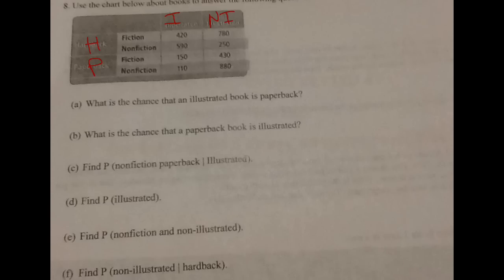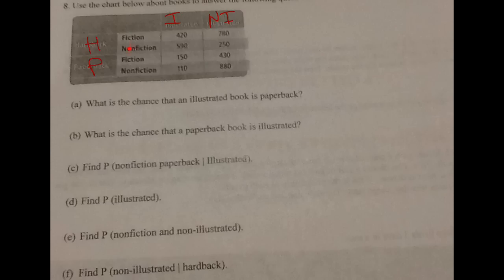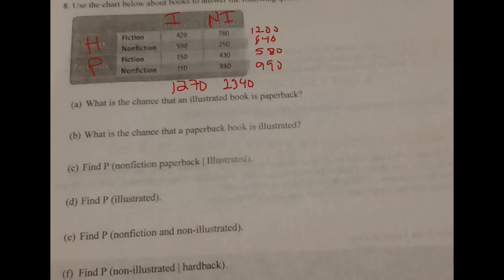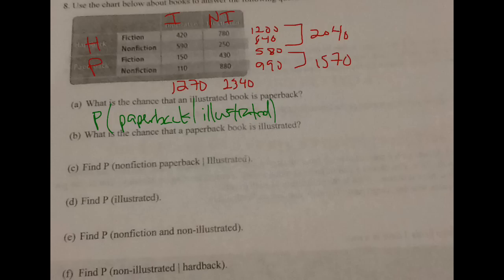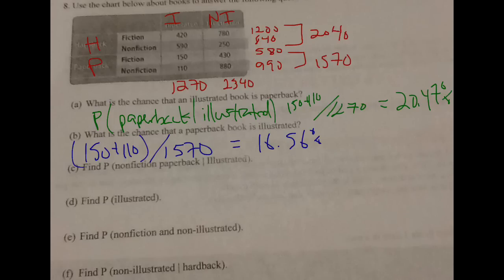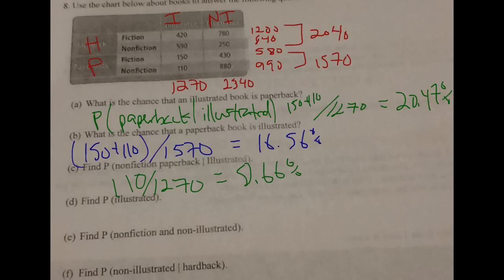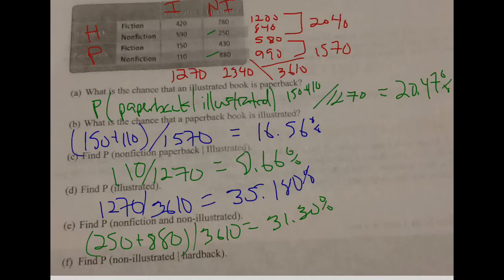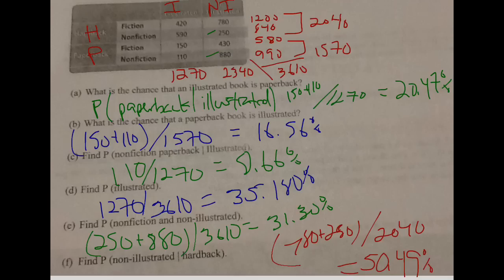Hon Alg2 Probability Study Guide #8